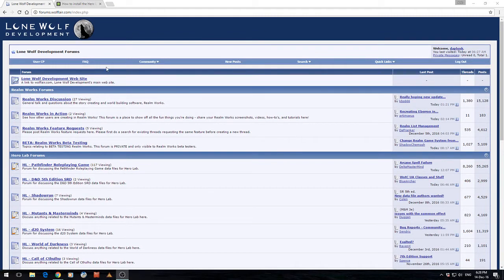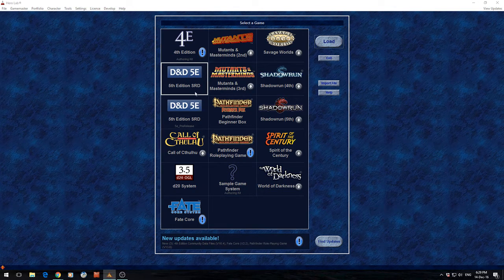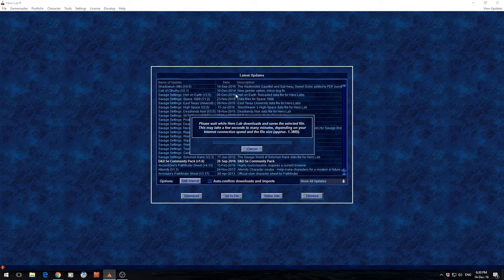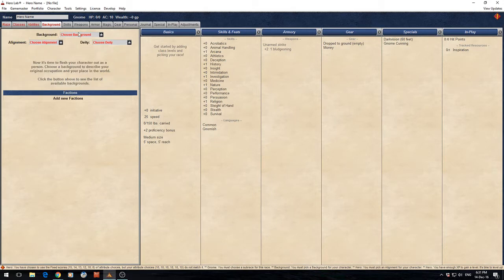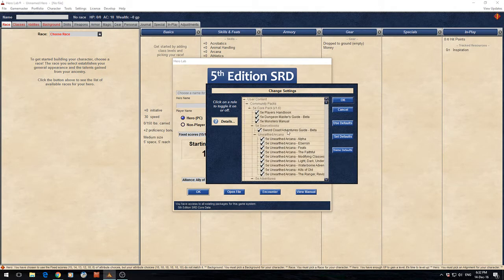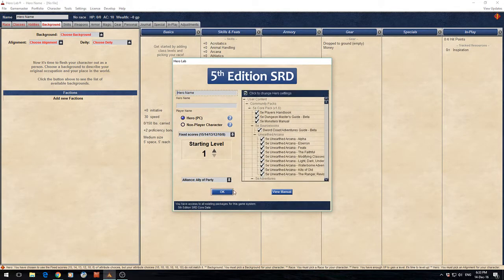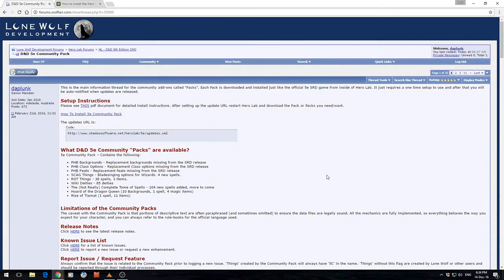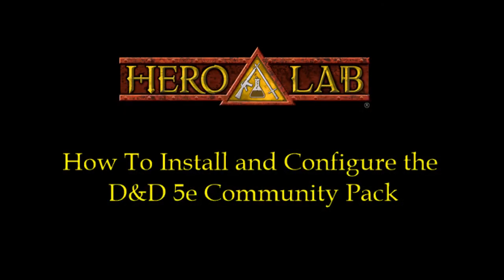Hero Lab - How To Install The D&D 5e Community Pack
In this video I walk through the installation and configuration of the D&D 5e Community Pack for the Hero Lab D&D 5e SRD game system.

The D&D 5e Community Pack fills the gaps in the SRD and adds in a heap of new options for players and DMs.